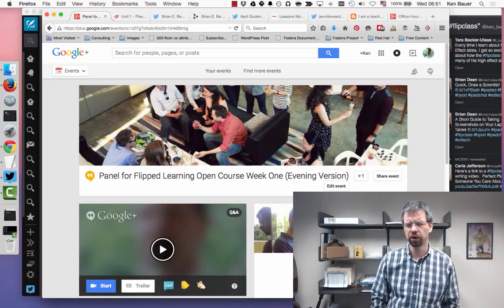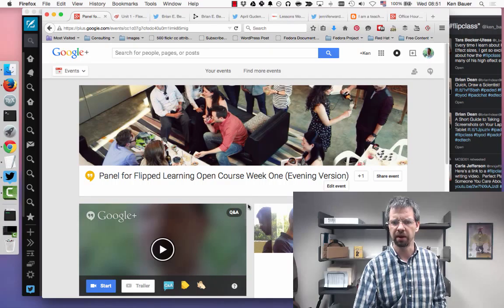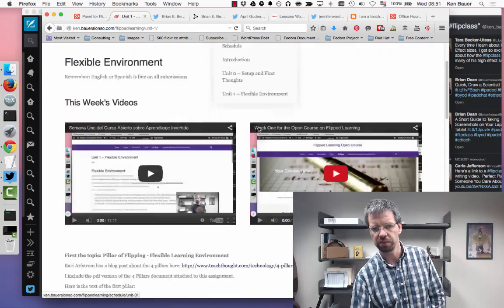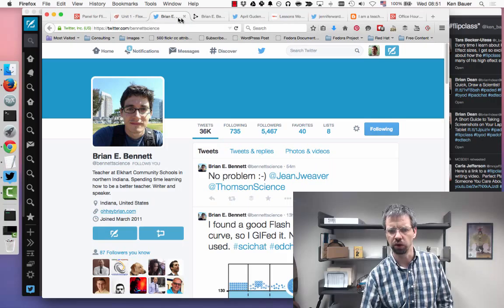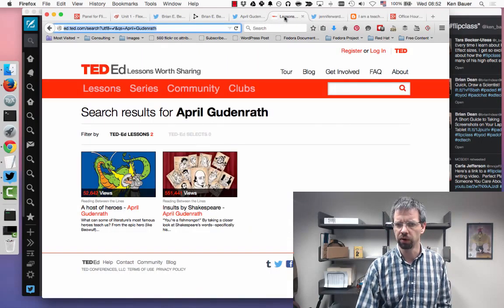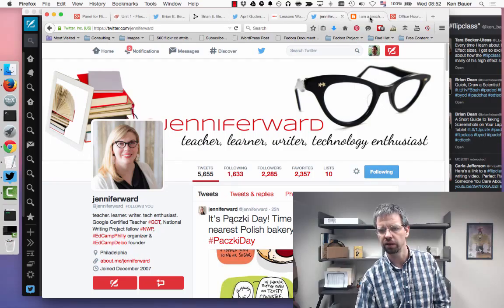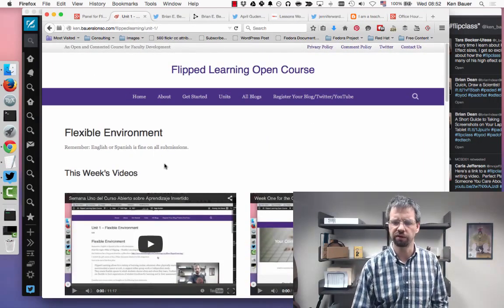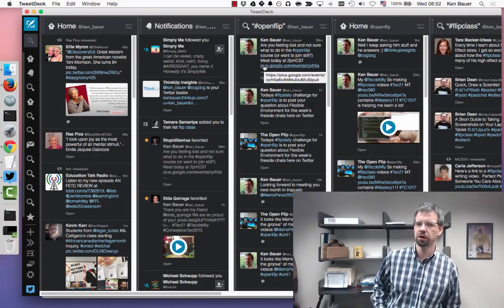Trailer - Fireside Chat Evening Edition - OpenFlip Week One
Trailer for the fireside chat of the week on Flexible Environment in Flipped Classrooms.